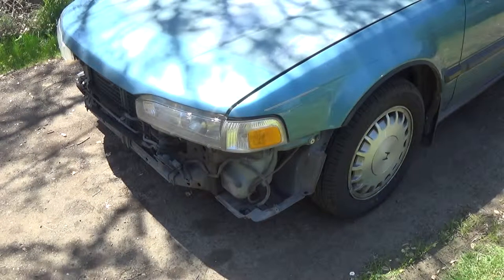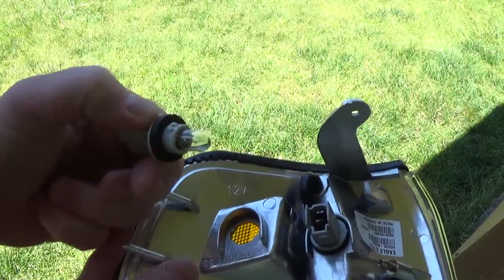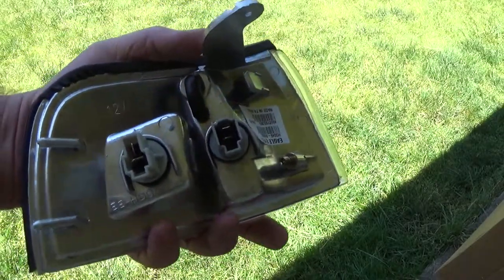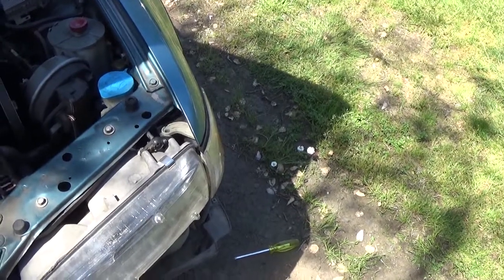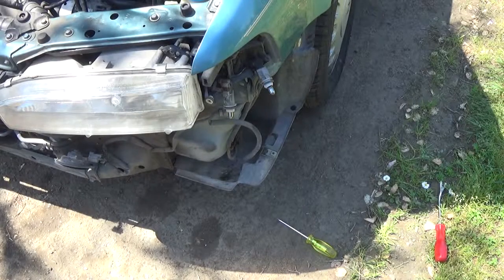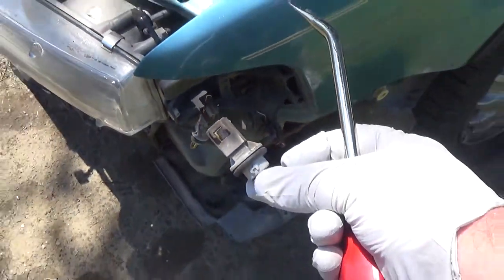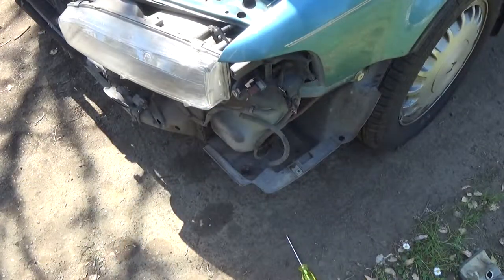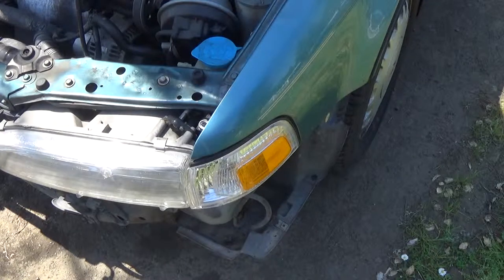1990 Accord front corner signal markers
How to replace your light bulbs and markers.